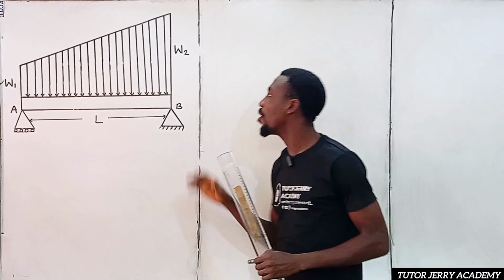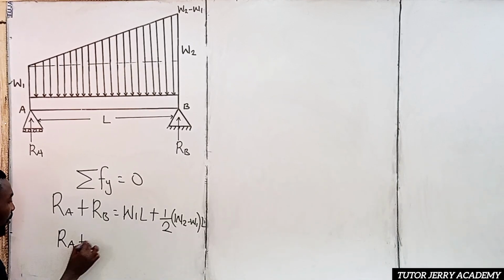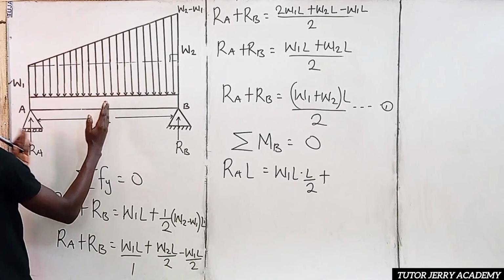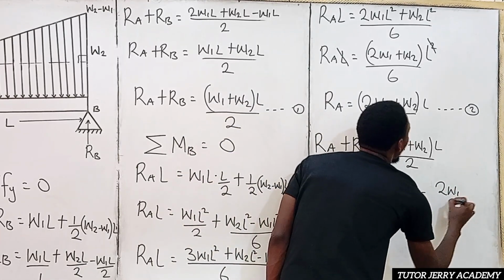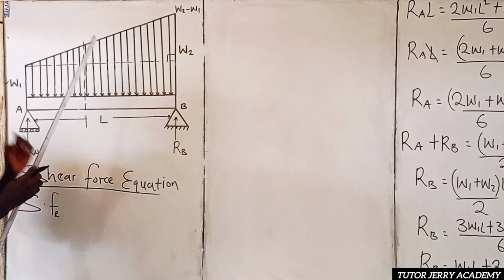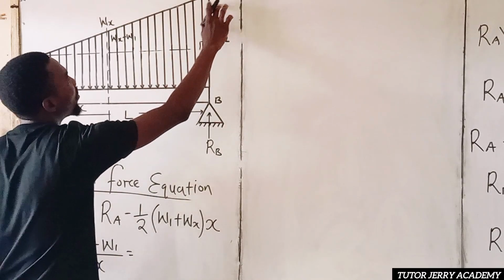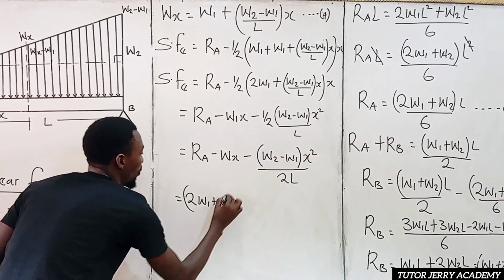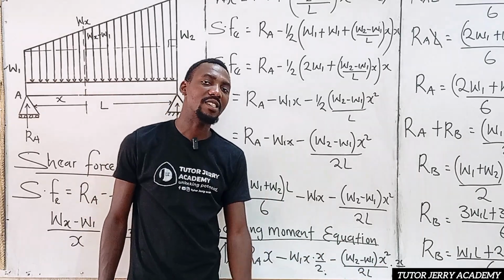Bending Moment & Shear Force Equations | Simply Supported Beam Carrying a Trapezoidal Load | Derived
Master the complete analysis of a simply supported beam under a trapezoidal load in this powerful and in-depth video lesson. Learn how to derive:

The reaction equations using equilibrium principles
The shear force equation along the length of the beam
The bending moment equation from first principles
Step-by-step SFD and BMD diagrams

This is a must-watch for engineering students, civil/mechanical engineers, and students preparing for top university entrance exams and professional certifications across the USA, UK, Canada, Asia, and beyond.

Whether you're working on Strength of Materials, Engineering Mechanics, or preparing for exams like FE, PE, GCSE, A-levels, or university entrance, this tutorial will give you clarity and confidence.

We are just a DM away if you need 1-on-1 tutoring in Mathematics, Physics, or Engineering courses for Grades 5–12, College & University.